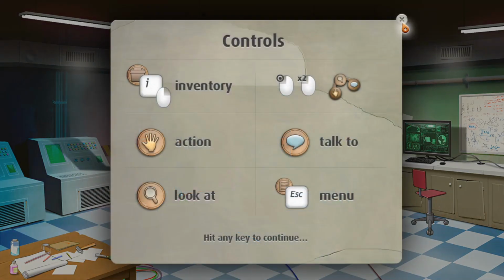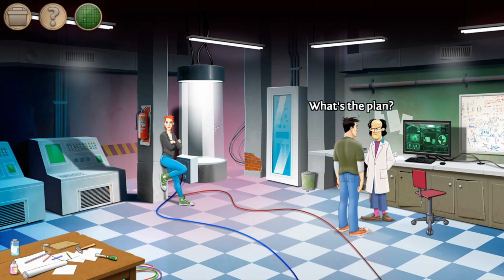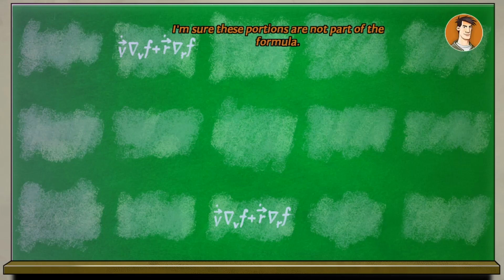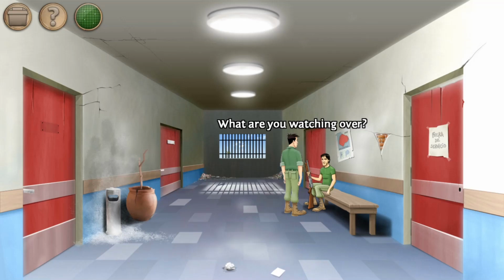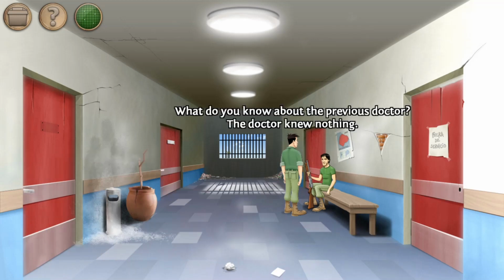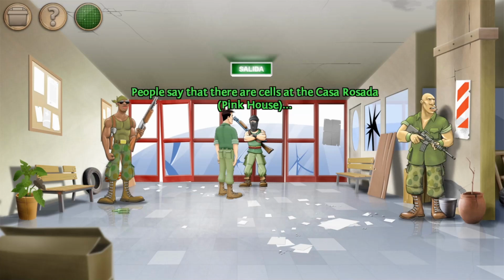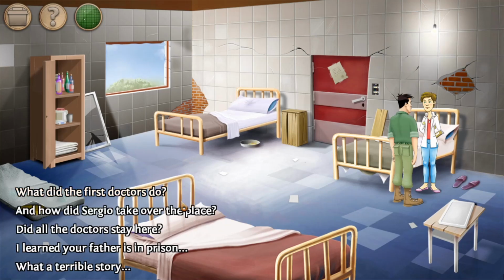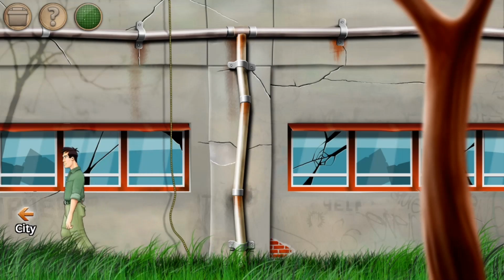Reversion - The Return Walkthrough Part 1: The Hospital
In Reversion - The Return Walkthrough Part 1: The Hospital our main protagonist Christian, is at a lab as part of the Resistance trying to get his memory back after suffering from amnesia. After talking with Nicolas and examining his surroundings he gets some of his lost memory back and heads to the Hospital in order to find a fellow Resistance member named Pablo.

Reversion - The Return is the third and final chapter of this point and click episodic adventure game. It is developed and published by 3f Interactive.

This playlist will cover the full walkthrough of the game Reversion - The Return Chapter 3. Hope you enjoy it!